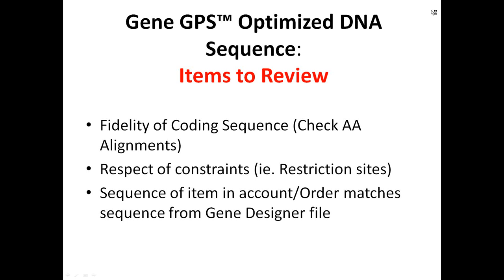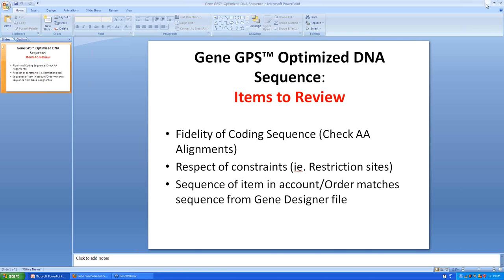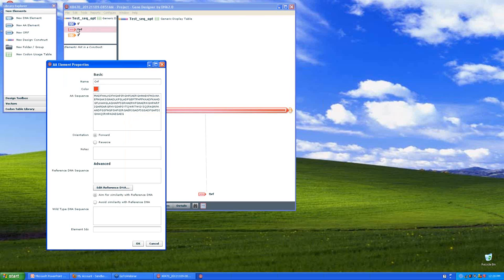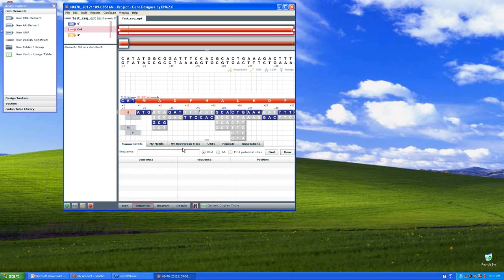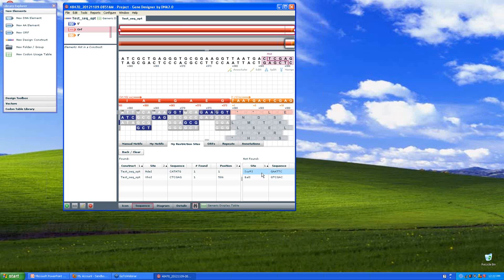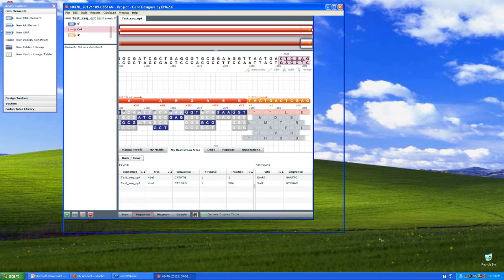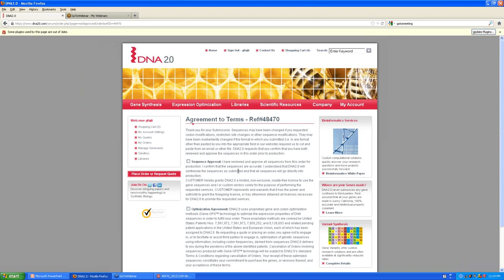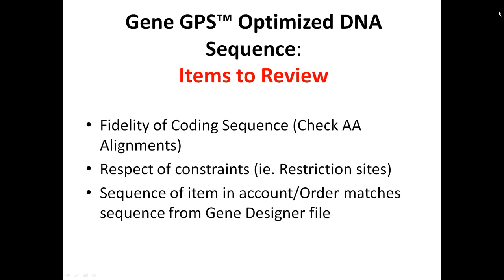Gene Designer Sequence Review Quick Guide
Learn how to review your sequences in Gene Designer prior to full sequence approval for production. The software is available free of charge
Developed by DNA2.0, Gene Designer 2.0 is the ideal bioinformatics software to design sequences de novo without being limited by what nature can provide.